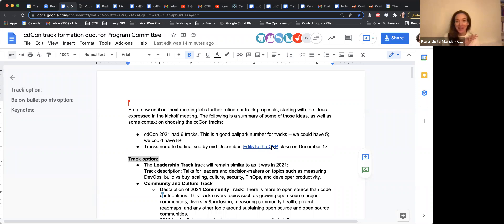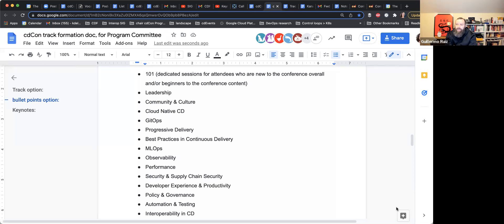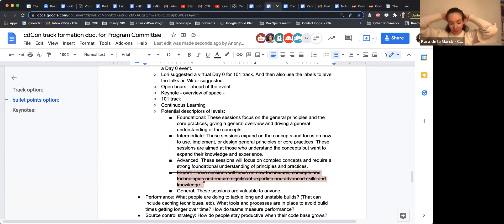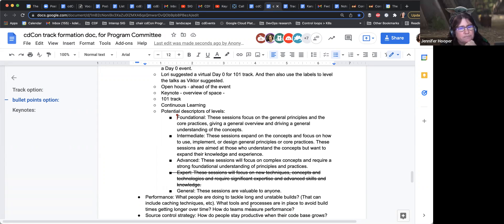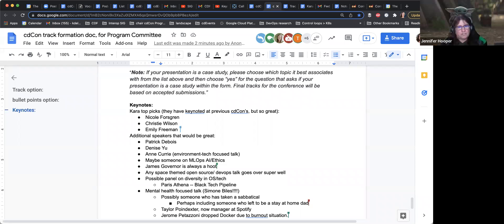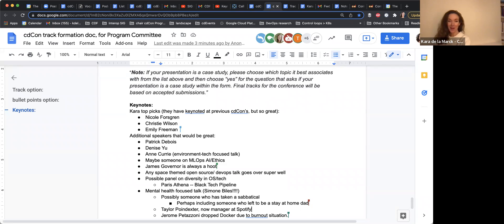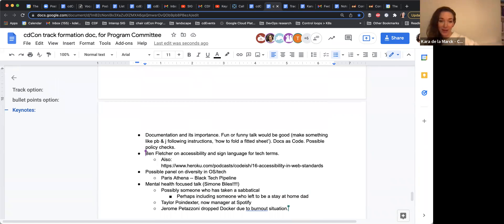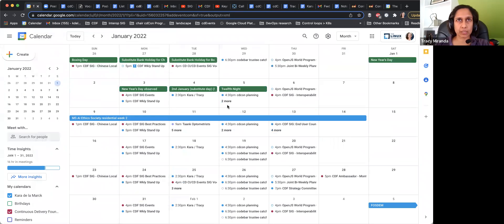cdCon Program Committee - Dec. 14, 2021